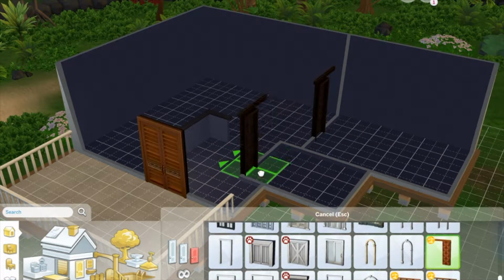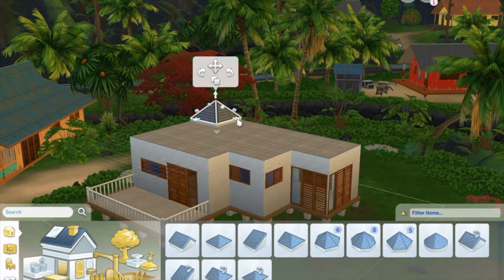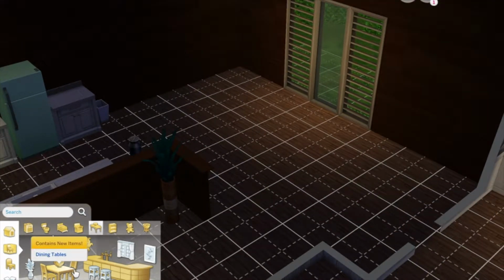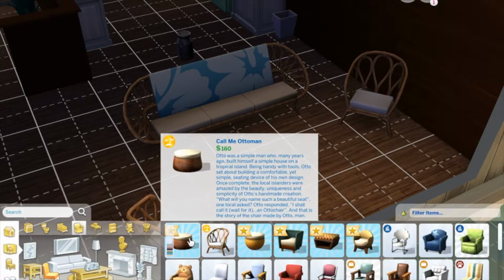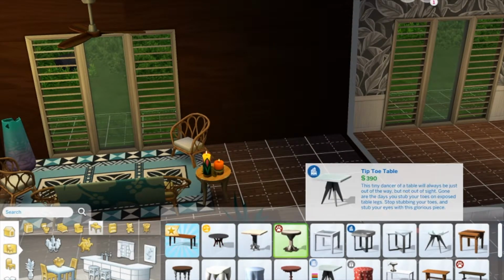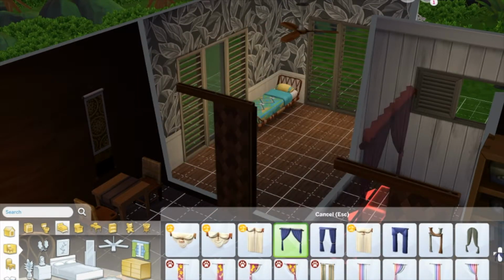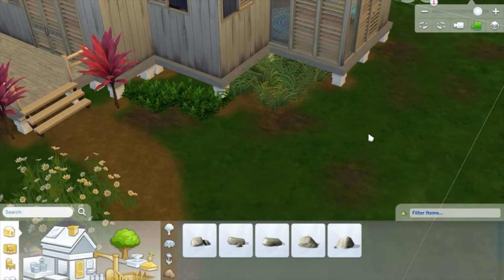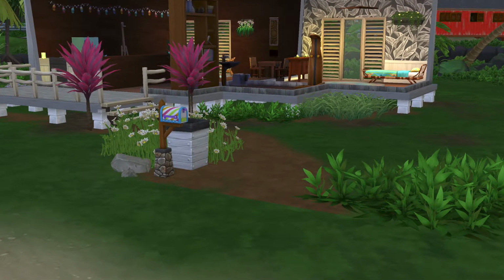Sulani Starter Home Speed build | PlumbobMeg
Hello to anyone who is watching this and welcome to my channel I hope you would do me the honour and subscribe to support me with my builds and all things sims related!!! anyway this starter is available to download via the gallery using plumbobmeg also follow me on instagram @plumbobmeg_

dyalla"

Probably by Dj Quads here on youtube link to Soundcloud is